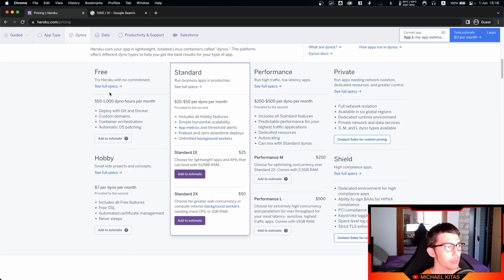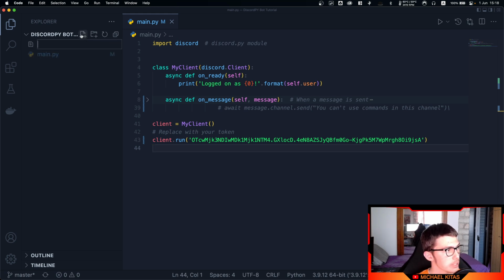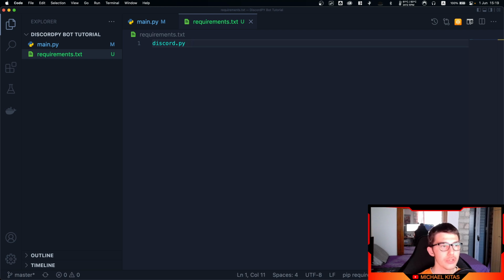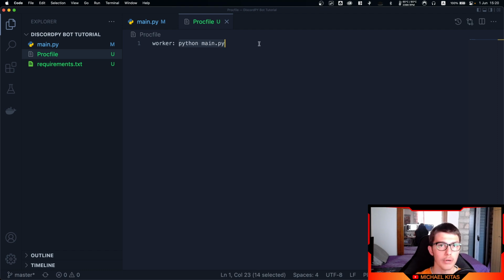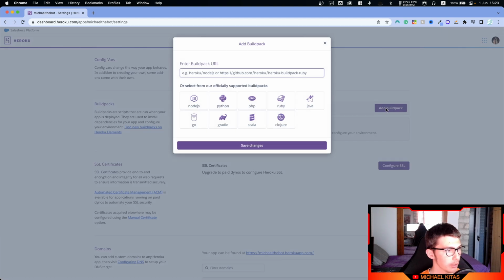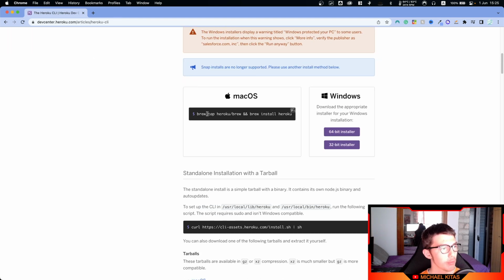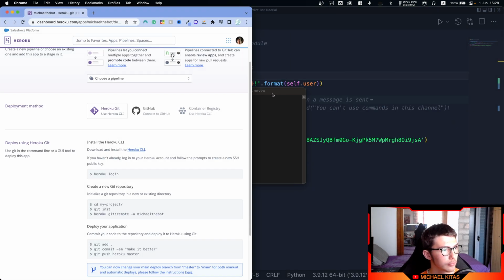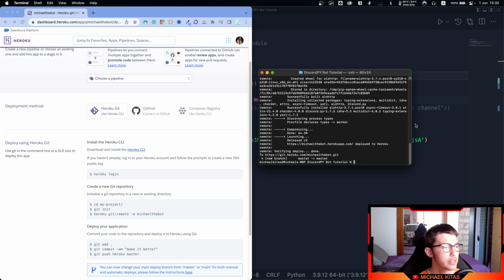Discord Python - How to Host a Discord Bot in Heroku for Free 24/7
🧾This discord.py tutorial is designed for beginners to learn how to use the Python discord library and create bots to send & receive messages, create custom commands, send dm's, get server info, & host the script in the cloud (Heroku). discord.py is a powerful Python library that allows you to easily interact with the Discord API.

Bitcoin Wallet: bc1q05j8gcnq4mzvgj603cxdc8xxck4jgnu2ljsrt4
Ethereum Wallet: 0x5e7BD4f473f153d400b39D593A55D68Ce80F8a2e

🎬 My Gear 🎬
💻 Macbook Pro 2021 14" 16GB 512GB
🖥 Monitors (SAMSUNG UR55)
⌨ Keyboard (Logitech G915 TKL)
🖱 Mouse (Logitech G305 Lightspeed)
🖱 Mousepad (Razer Pro Glide)
📸 Webcam (Razer Kiyo)
📢 Speaker (Edifier G2000)
🎧 Headphones (SONY WH-1000XM3)
🎤 Microphone (Blue Yeti)
🎙 Mic Boom Arm (InnoGear Set)
💾 External SSD (Samsung T7 Touch)
💾 External HDD (WD My Passport)
🔌 UPS (CyberPower CP1500EPFCLCD)
🔌 Second UPS (CyberPower BU650E): Couldn't find a link

💻 PC Parts 💻
Processor (AMD Ryzen 9 3900X)
Graphics Card (GIGABYTE GeForce RTX 3060 Gaming OC 12G)
Motherboard (GIGABYTE B550M DS3H)
Ram (HyperX Predator DDR4 32GB)

⏱️Timestamps⏱️
Intro (0:00)
Create requirements.txt (2:04)
Create Procfile (3:41)
Create Heroku Application (4:23)
Setup Python Buildpack (5:36)
Deploy Code with Heroku CLI (6:31)

⭐ Tags ⭐
- Discord Tutorials
- Discord Python
- Python Discord Tutorial
- Discord Tutorial for Beginners